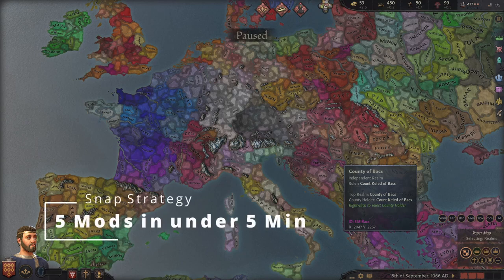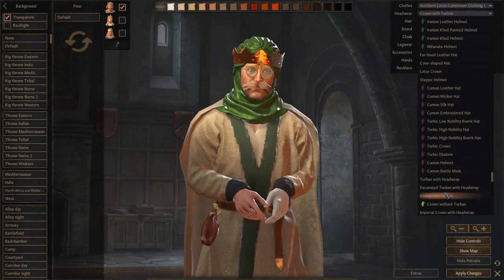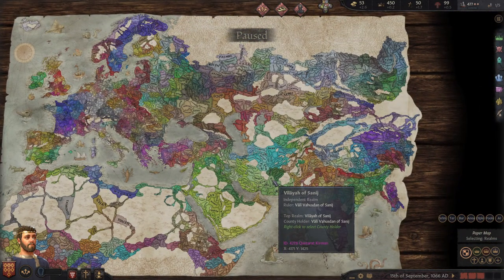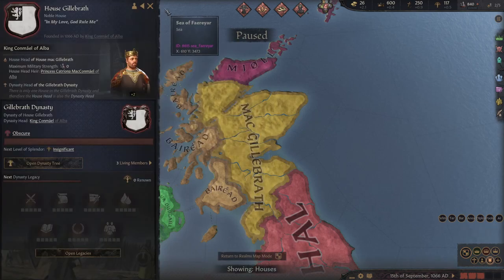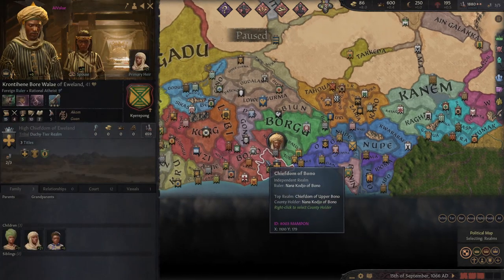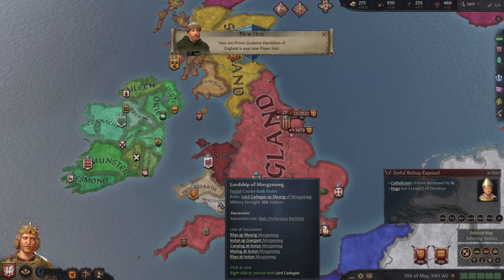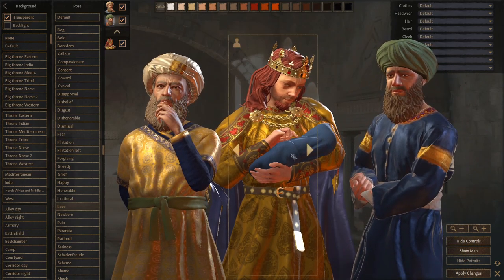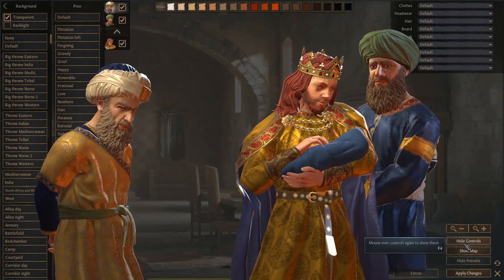5 INSANE Crusader kings 3 mods to ENHANCE your experience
Today im going to be showing you 5 of the best Crusader Kings 3 mods all within just 5 minutes. I will be making separate videos for total conversion mods. Editing may not be best it took me 3 hours to edit a 4 min video, but im improving!
thanks for reading have a good one

00:00 Flavor Pack
00:45 More Game Rules
01:45 Nobles Improved
02:31 Name plates
03:08 BarberShop